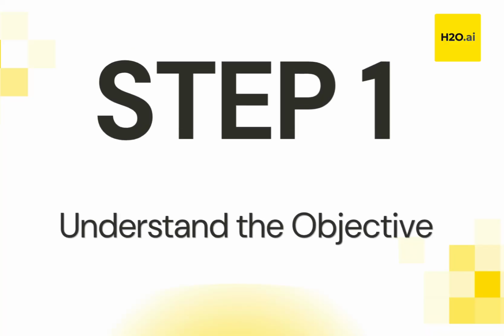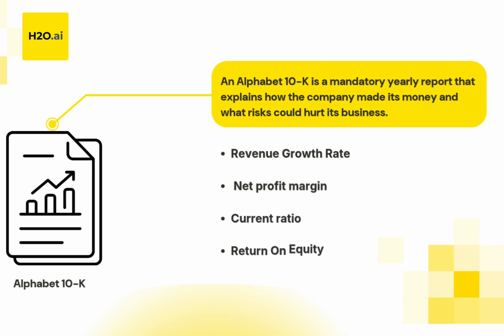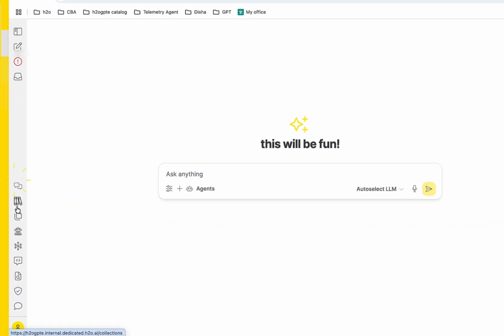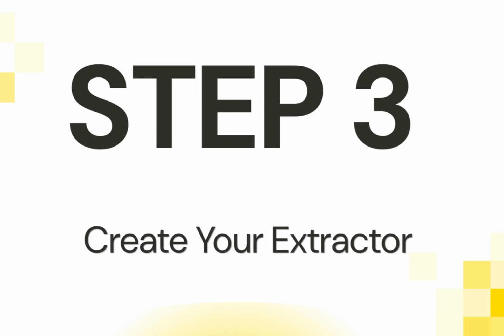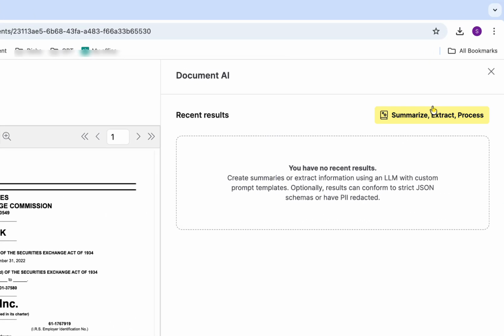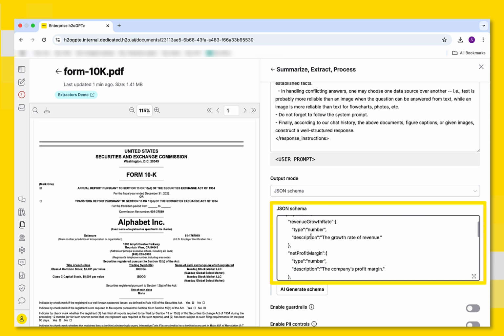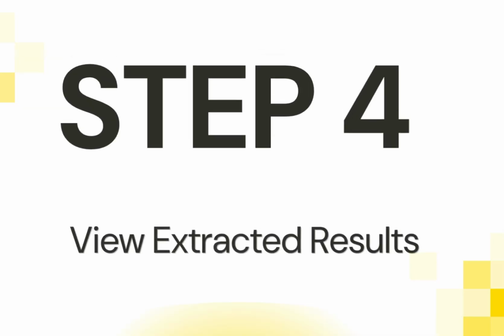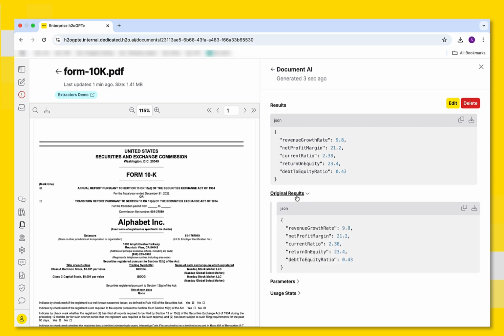Extract Structured Data from Any Document | Enterprise h2oGPTe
Learn how to use Extractors in H2O Enterprise h2oGPTe to automatically convert unstructured documents into clean, structured JSON data — no manual reading required.

In this tutorial, we extract key financial ratios from Alphabet's Form 10-K using a JSON schema and an LLM, walking through every step from creating a Collection to viewing your structured output.

What you'll learn:
→ What Extractors are and how they work
→ How to create a Collection and upload a document
→ How to define a JSON schema for your target fields
→ How to run an extraction and view structured JSON results

Ideal for: data engineers, analysts, and developers working with business documents like SEC filings, invoices, or resumes.

🔗 Resources & Links

📌 Chapters

00:00 Introduction
00:15 What are Extractors?
00:30 Step 1 — Understand the objective
00:50 Step 2 — Create a Collection
01:30 Step 3 — Create your Extractor
02:30 Step 4 — View extracted results
03:00 Closing

H2O.ai builds AI platforms that help enterprises move faster with their data. Enterprise h2oGPTe is H2O.ai's secure, document-aware AI platform for enterprise teams.